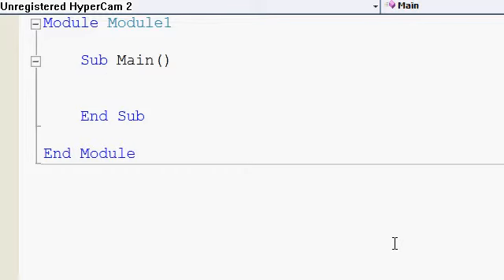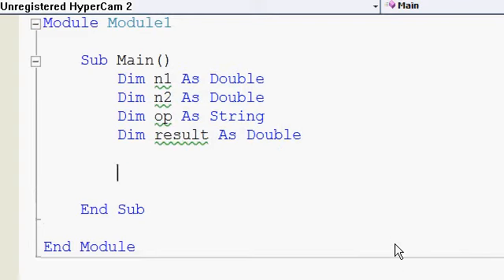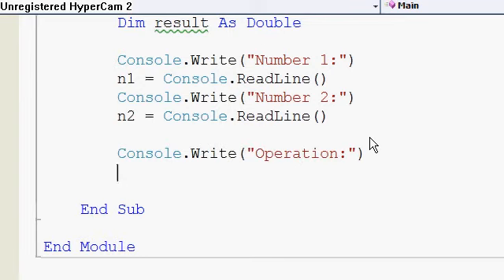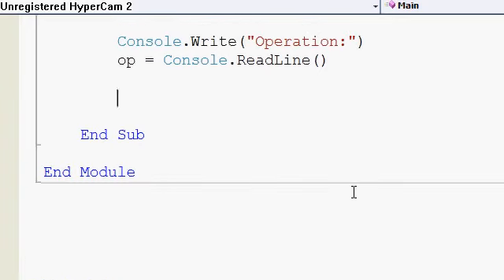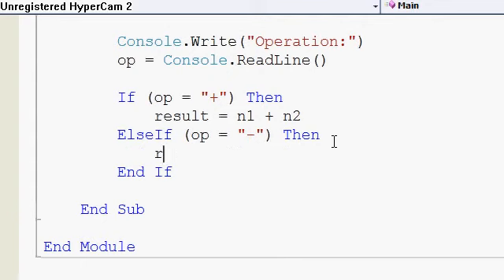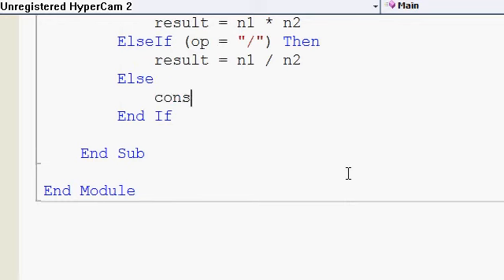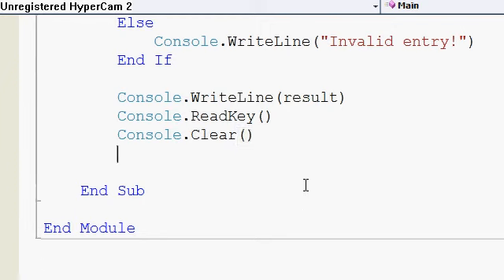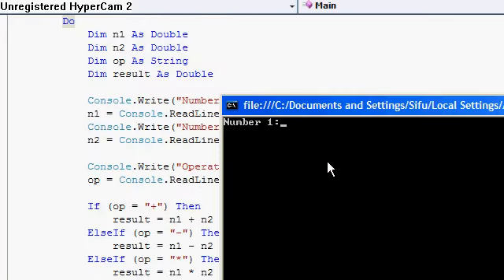Visual Basic Tutorials P7 - Basic Calculator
In this video I use what we've learned so far to construct a basic calculator program.